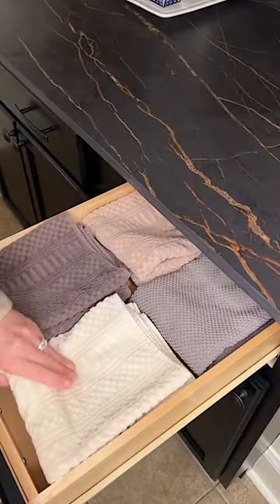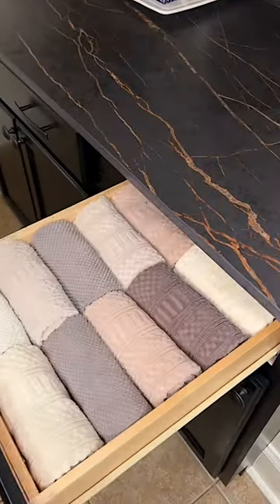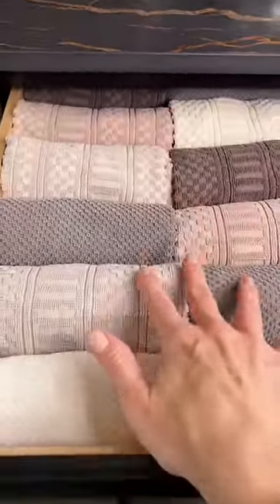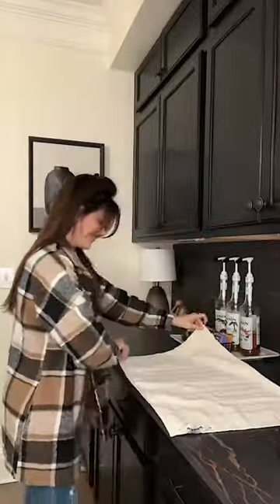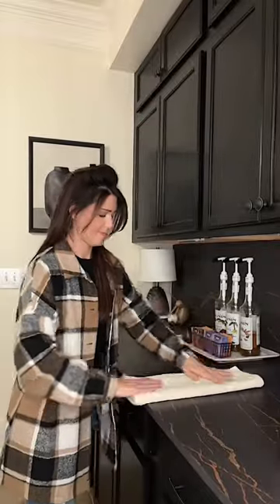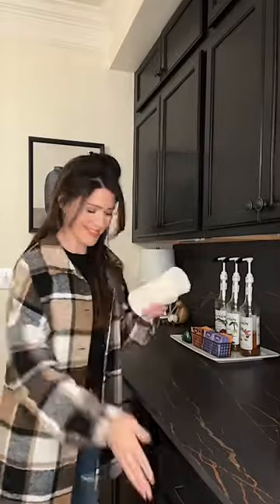Kitchen Towel Storage For Small Spaces / Storage and Organization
Are you Team Roll or Team Fold when it comes to storing your kitchen dish towels?